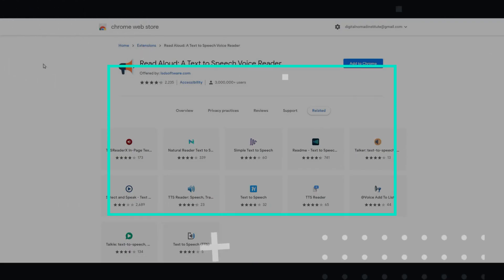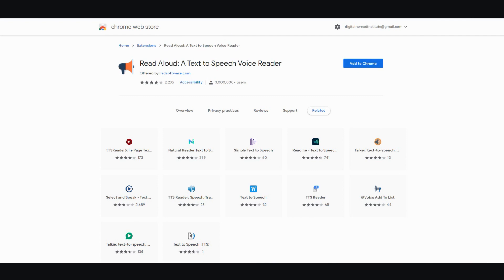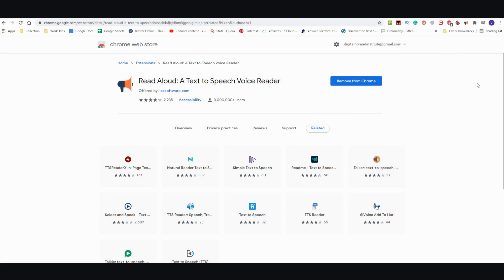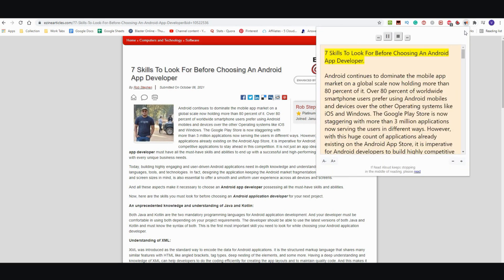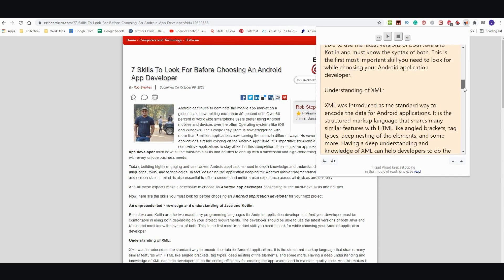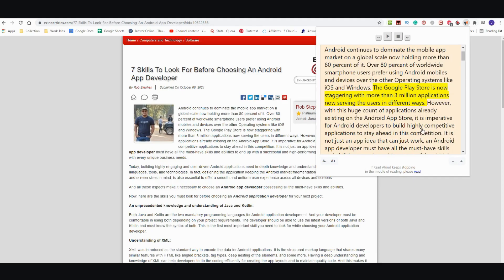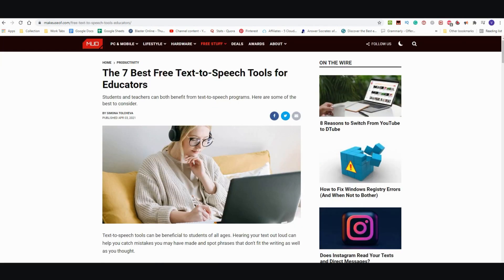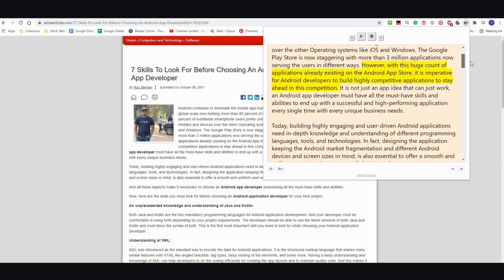Free Text To Speech Chrome Extension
TTS Google Chrome Extension provides an easy way to convert any piece of text into audible voices like male or female. The user just needs to select the text and press the "Record" button to start the process.

The application is free of charge and doesn't need any installation. It works perfectly on all platforms including Windows, Mac, Linux and Android. The main advantage of using this text to voice converter is its ability to convert the text to different voices of the users without any additional cost.

Supercharge your Chrome browser with these essential extensions! In this video, we'll unveil top-rated tools that enhance productivity, streamline tasks, and protect your privacy effortlessly.